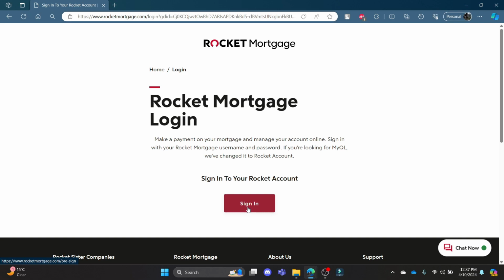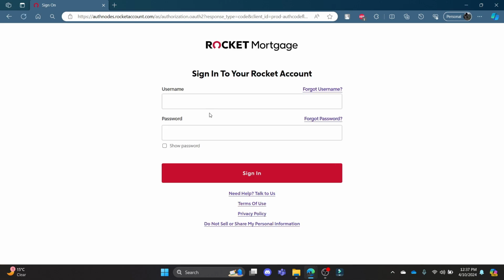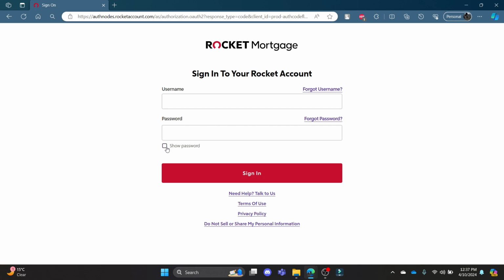How to Login to Rocket Mortgage Account 2024 | Sign In to Rocket Mortgage Account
Explore the convenience of accessing your loan information, making payments, and utilizing the features of Rocket Mortgage's online platform. Take control of your mortgage journey with this informative video on logging into your Rocket Mortgage account.Whether you're logging in for the first time or seeking to optimize your online experience, our tutorial provides valuable insights to simplify the login process and empower you to manage your mortgage with ease.